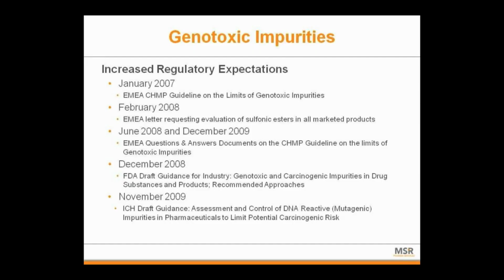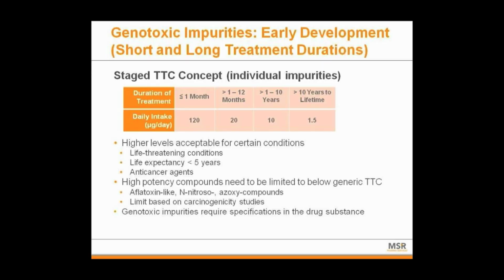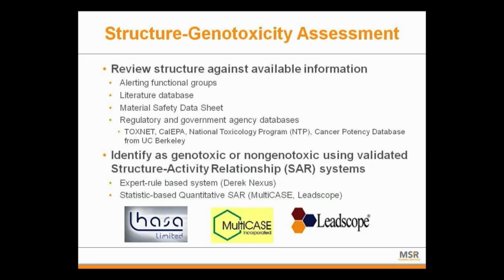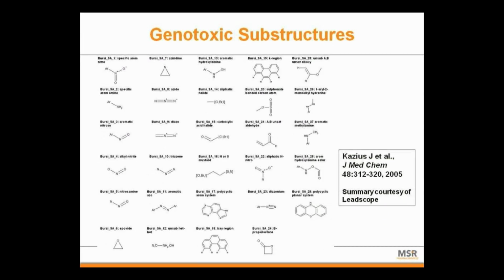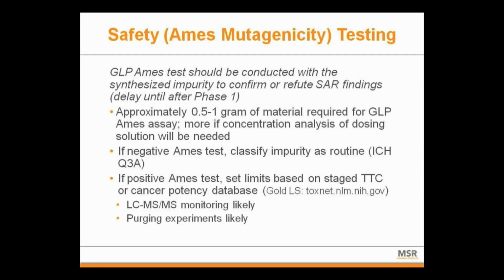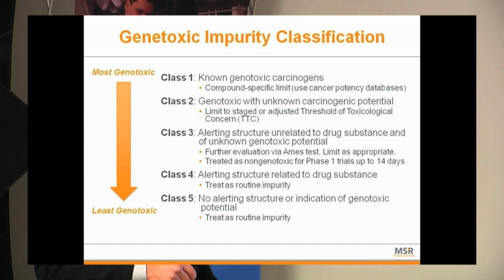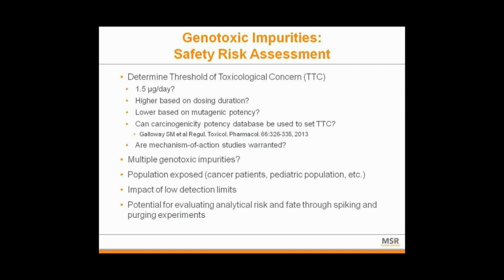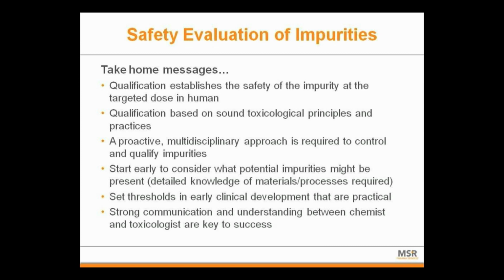Genotoxic Impurities (4 of 4)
This a video of a seminar titled, Safety Evaluation of Impurities, by Michael Schlosser, PhD presented in February, 2014 at Regis Technologies inc., Morton Grove, IL